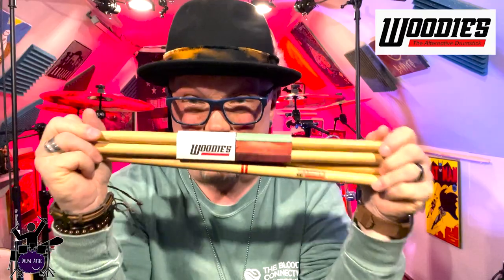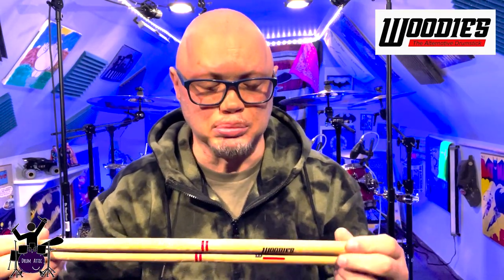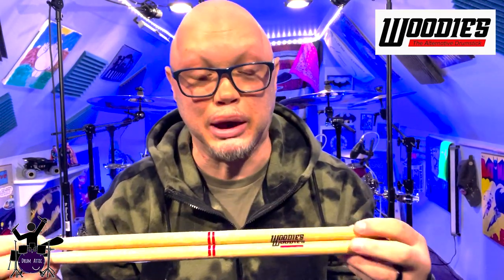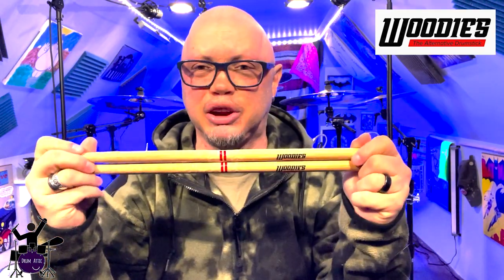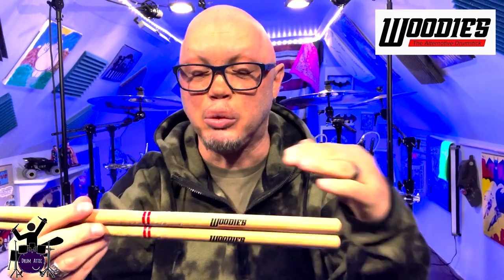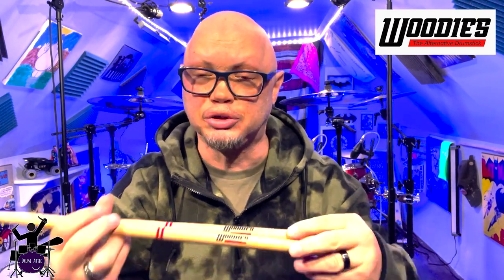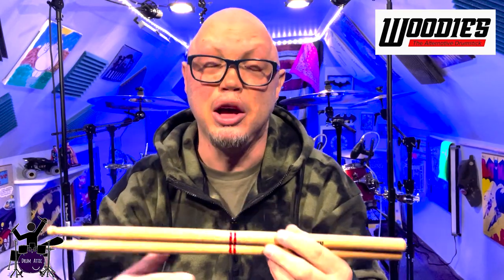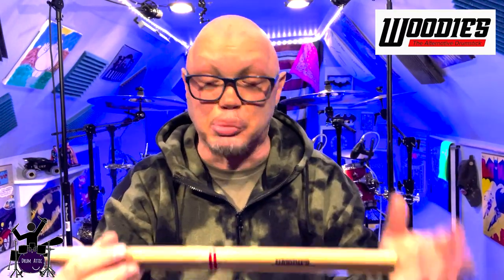Woodies Drumsticks (prototype) review Bonus Video #125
Had a blast checking out the new prototype drumsticks for a brand new company: @WoodiesDrumsticks !

Thank you to our Patrons:
Charles Hilding, Marcus Drums, KMKanDrum

One-Time Donors:
Anonymous, John Brooks

Want to support the Drum Attic? Here are some ways you can do that:

If you'd just like to make a one-time donation to support what we do:

100% of the profits from these two designs go to support Susan G. Komen

100% of the profits from these two designs go to support To Write Love On Her Arms.

BIG SHOUT OUT to our good friends Jordan JMS Drums for the outstanding intro and David Whitaker for the crazy awesome motion graphic!